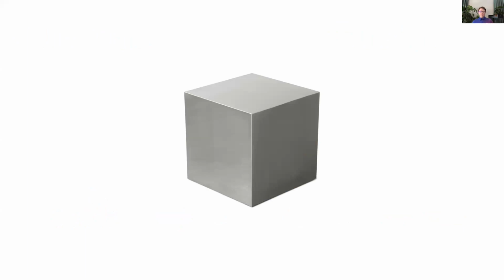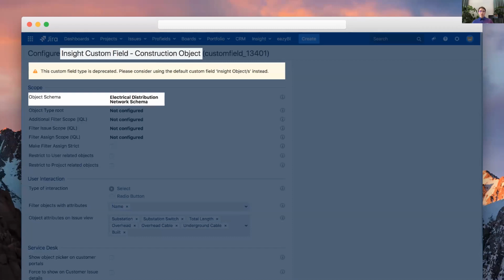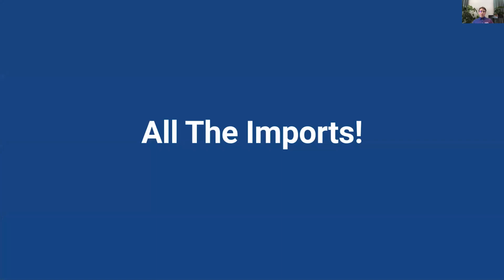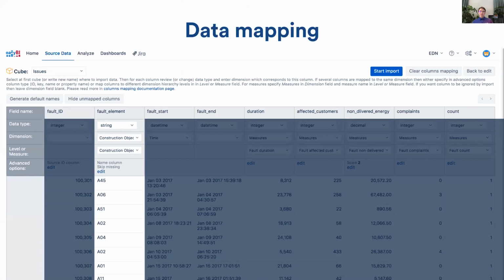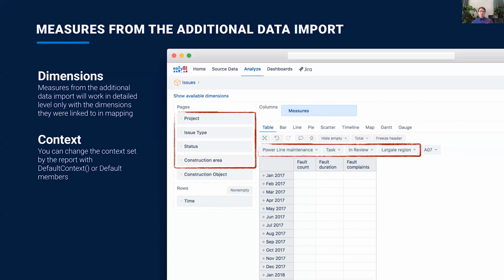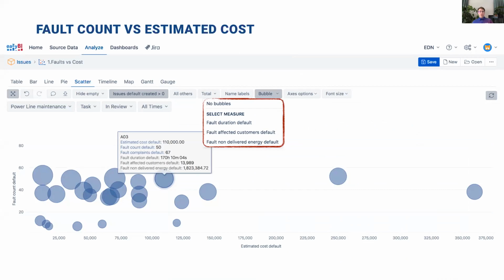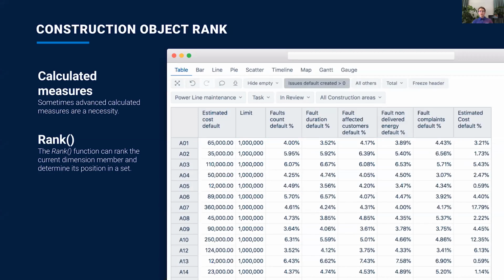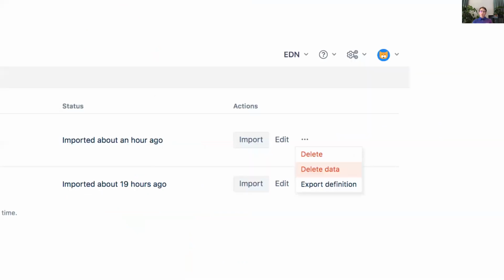5. Building Reports on Different Data Sources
An introduction on how to get three separate data sources working together to create a joint perspective.